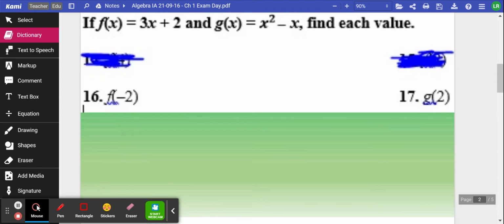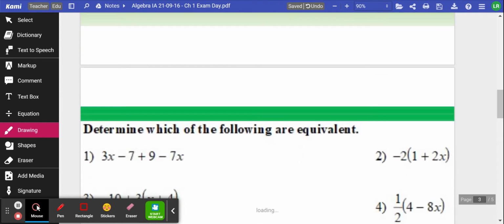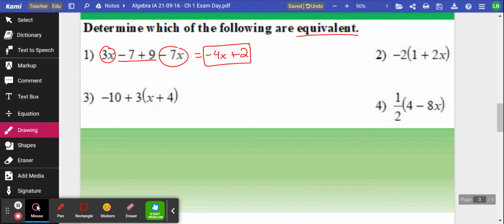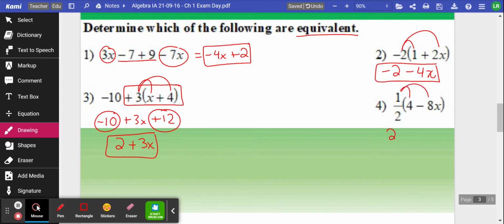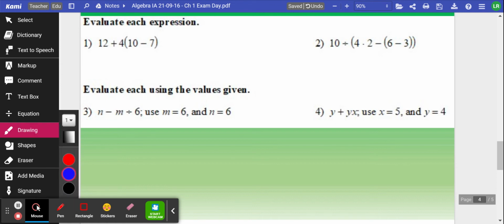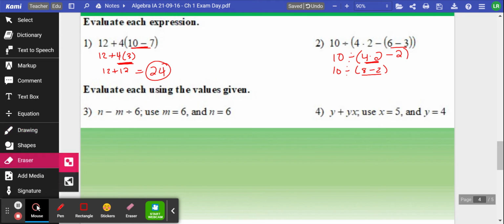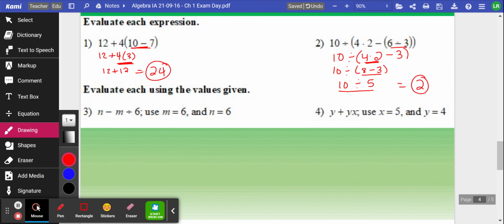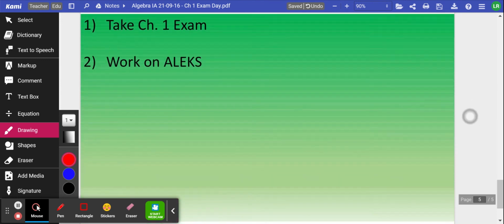Algebra IA 21-09-16 - Ch 1 Exam Day.pdf